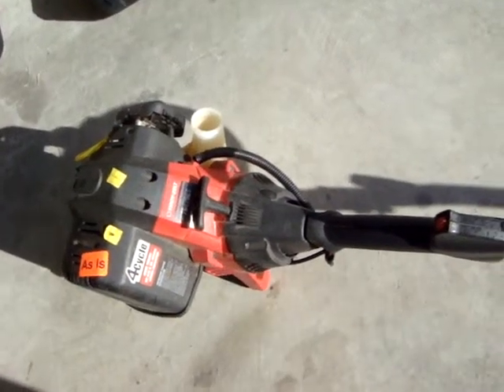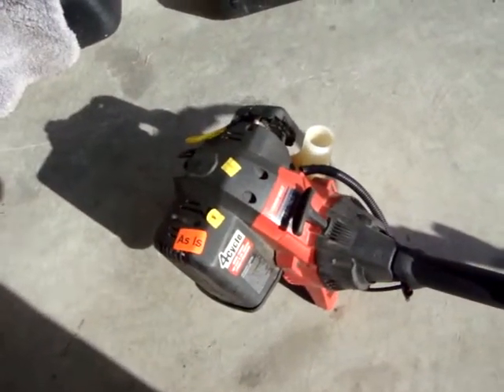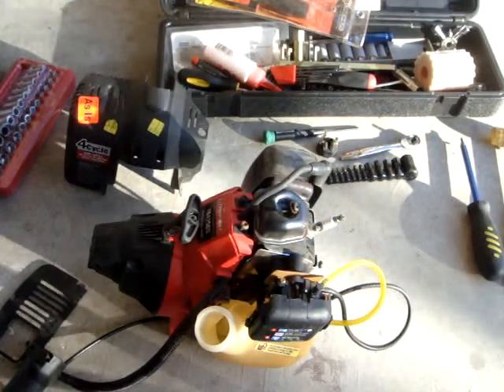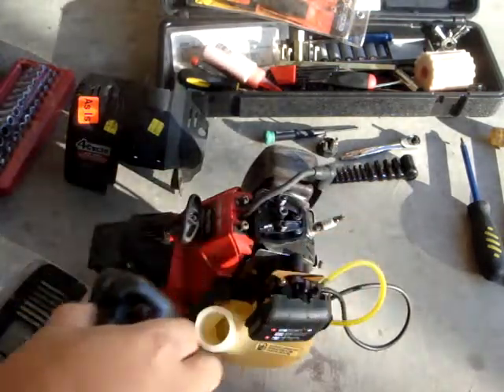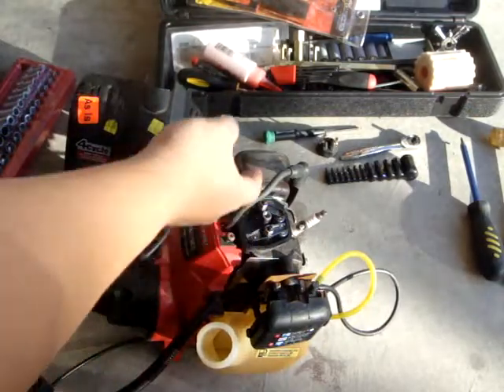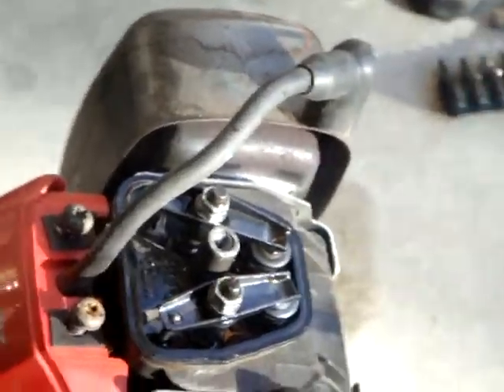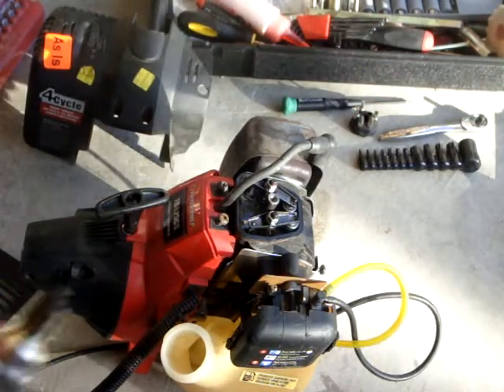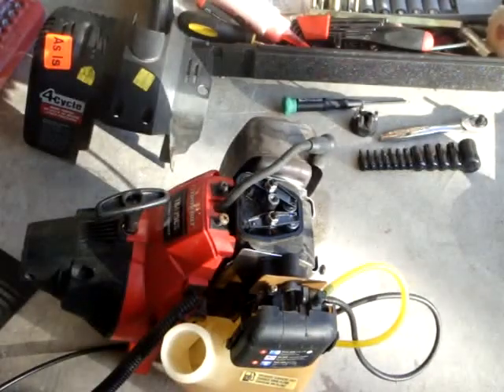4stroke weed eater